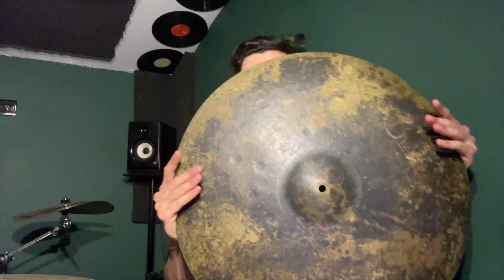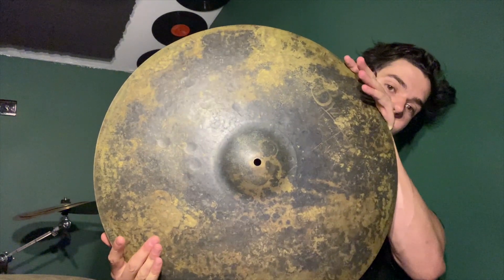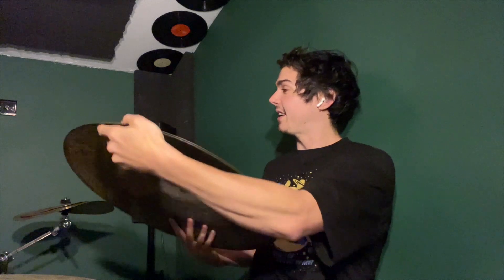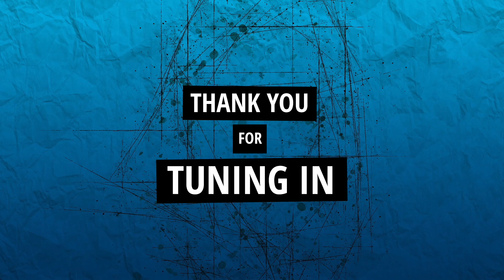Making it as a Drummer | Ben Sharp | Backstage Pass | Music Podcast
Ever wondered how to become Yungbluds or a professional drummer? Ben Sharp is the man behind the kit, working for BBC Radio 1 Live Lounge and major label acts who require real drums on their production. You want to become a pro drummer yourself? Listen!